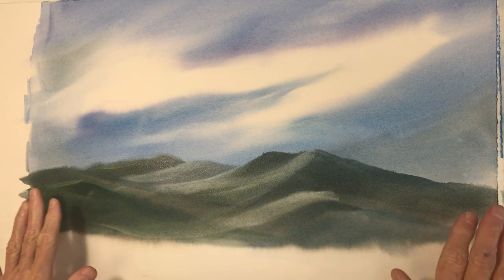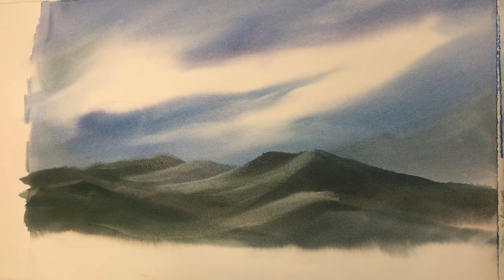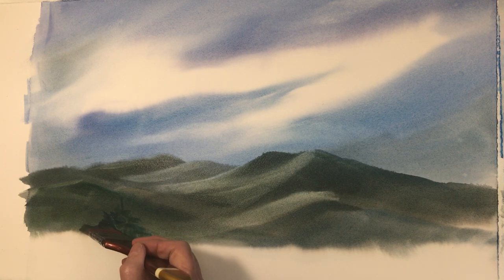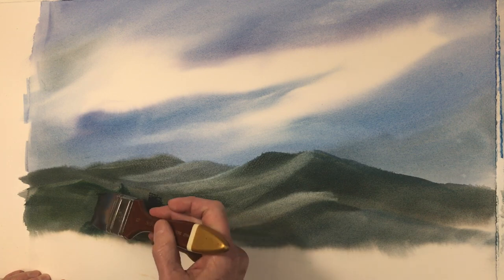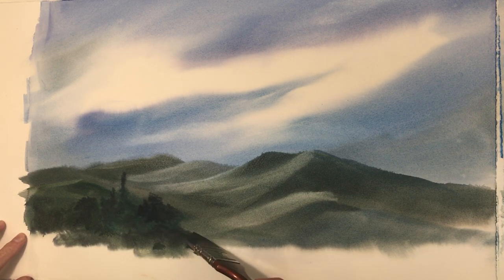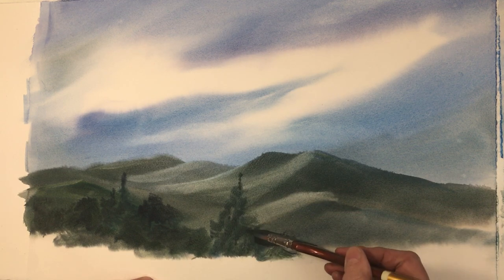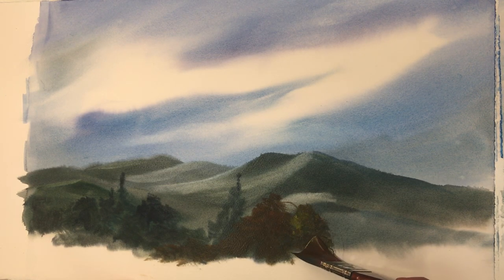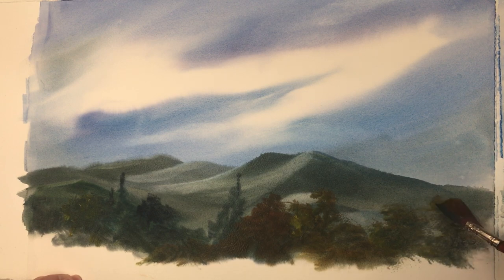Part 3 of this 4 part process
move to the mid ground and paint your distant trees.